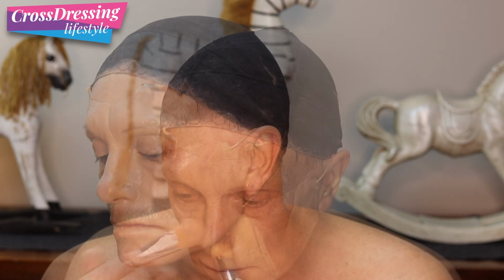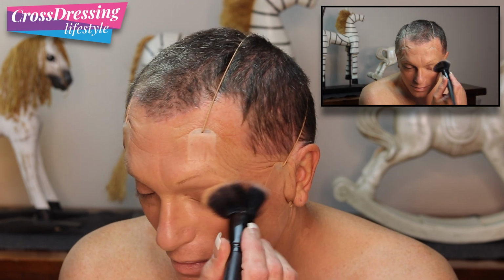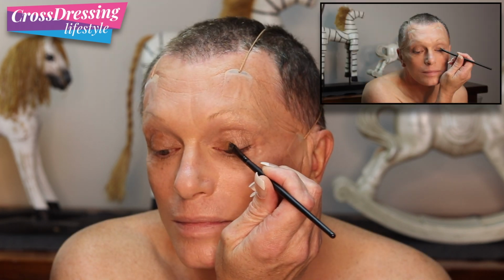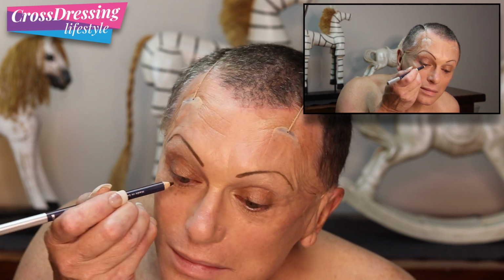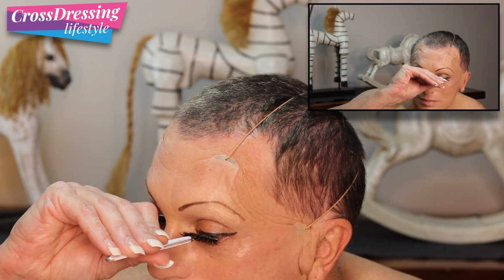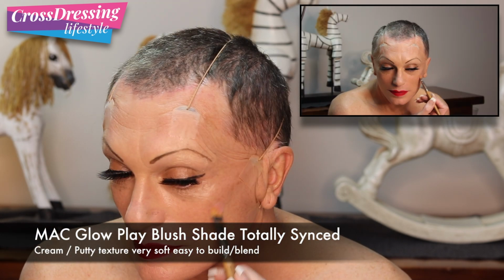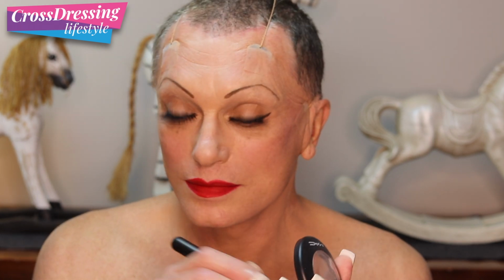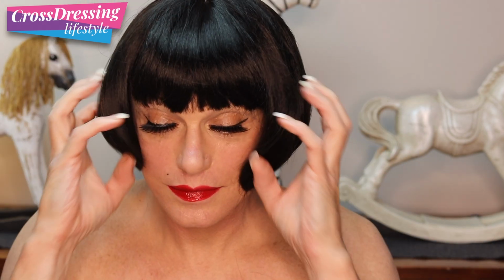Crossdressing 1920s flapper inspired makeup tutorial classic simple and easy to follow tutorial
This Crossdressing 1920s flapper makeup look has been requested by one of our new subscribers and we are only too happy to help. It is a simple short and easy to follow step by step tutorial. All of the cosmetics used in this tutorial are listed below with the relevant links.

We have mentioned one of my favourite tricks which are the Art Harding Facelift tapes. These simple straps take years off your look. To see how they are applied/fitted please feel free to view the following video:

All the cosmetics and wig used are listed below:

1. MAC Studio Waterwight Foundations

The Crossdressing_Lifestyle Channel is dedicated to bringing high-quality content on such subject matters as makeovers, product reviews, interviews, and news related to the Crossdressing / transgender community.

As a proud Crossdresser, I know how important it is to project a positive image of the community I'm proud of who I am, and so should you be - Peace!